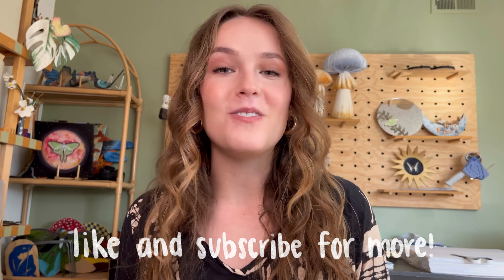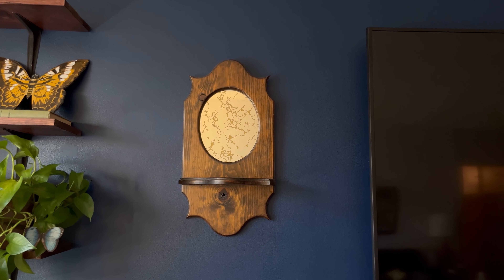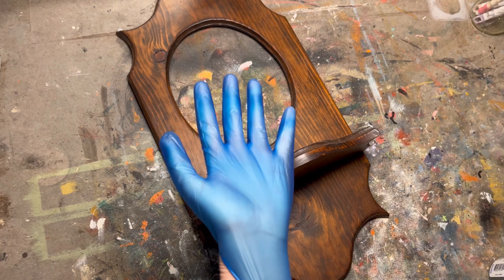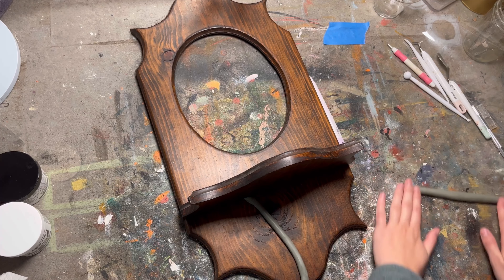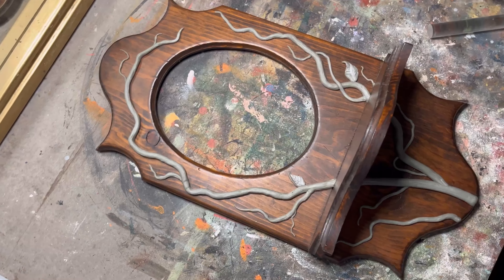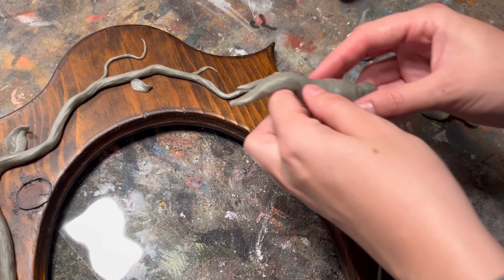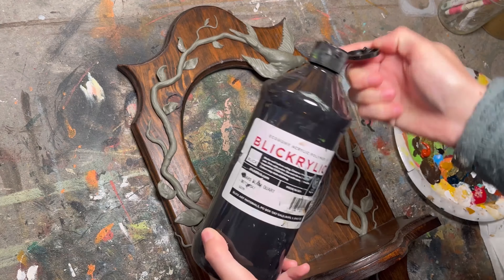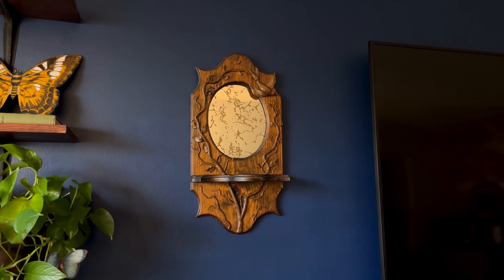The Best Air Dry Clay?! Trying out Apoxie Sculpt for the first time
I am finally trying out Apoxie Sculpt which is two-part air dry clay that is supposed to dry incredibly hard and be super durable- without cracking!

Apoxie Sculpt
Polymer Clay
Sculpting Tools
Acrylic Paint